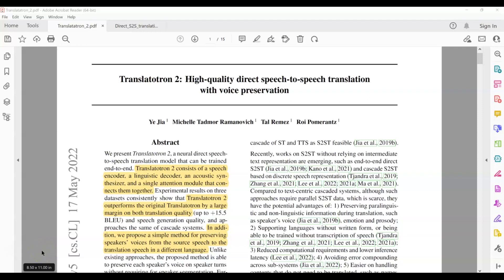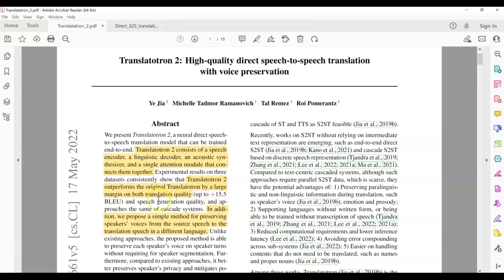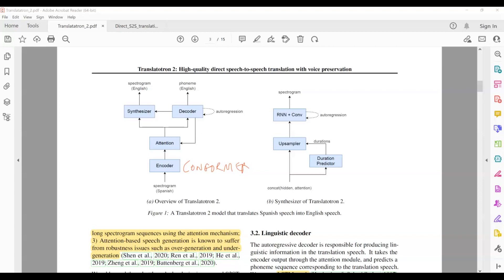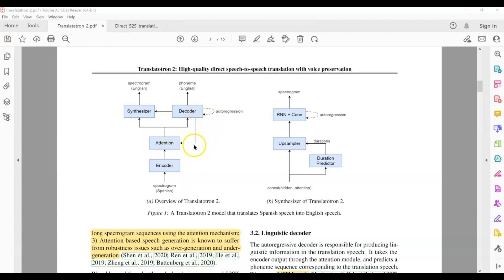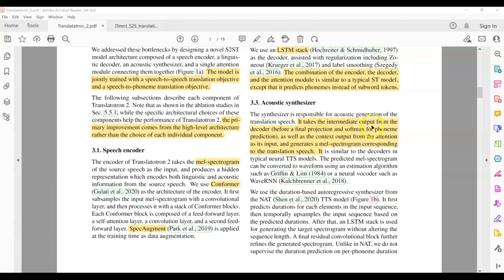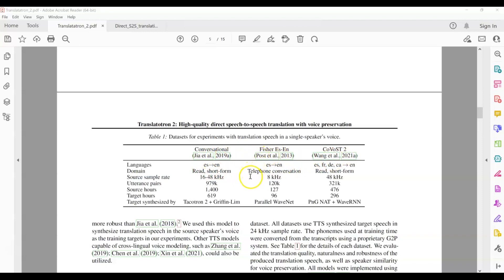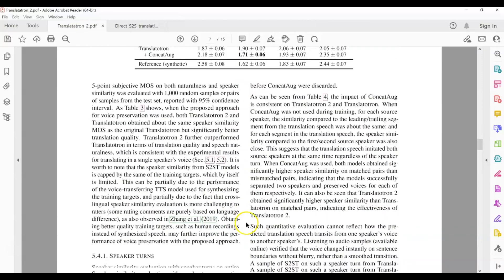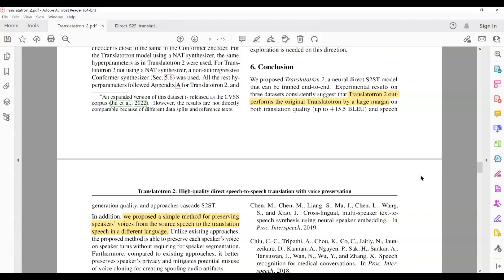Translatotron2: High-quality direct speech to speech translation with voice preservation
Summary:
- Uses Conformer based encoder and LSTM based decoder architecture
- Uses Multi Headed Attention
- Uses target phonemes for extra supervision
- Predicts spectrogram as the model output
- Experiments include Spanish to English and Spanish,French, de, ca to English language translations